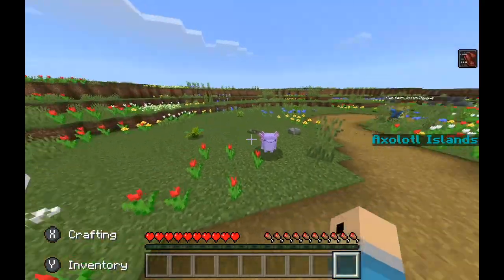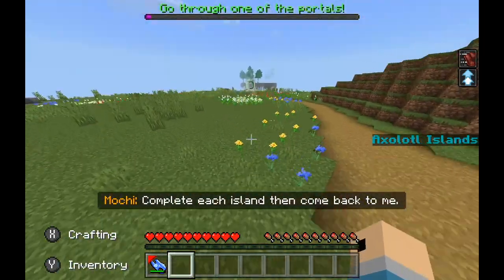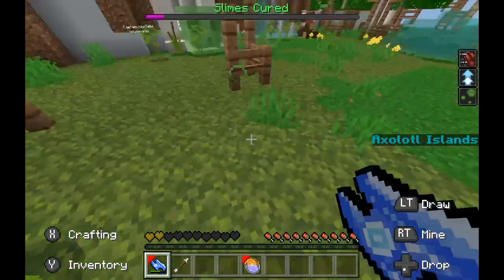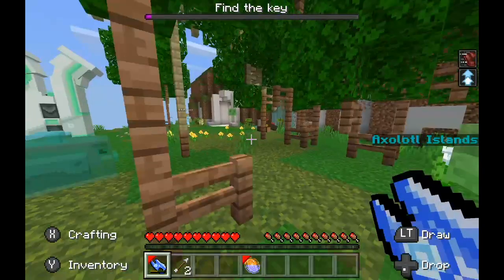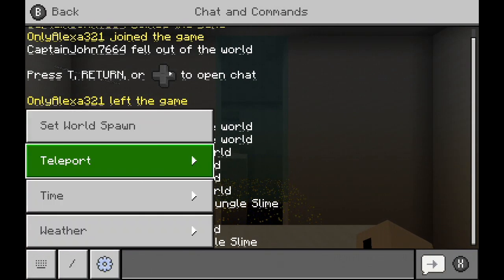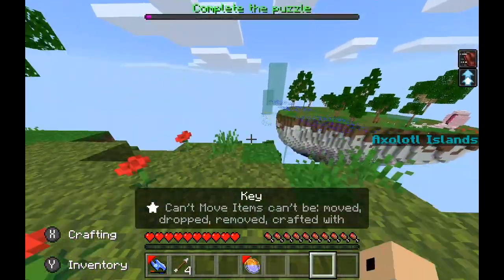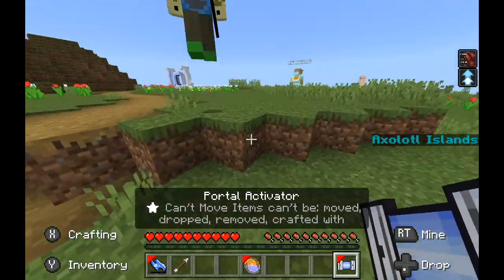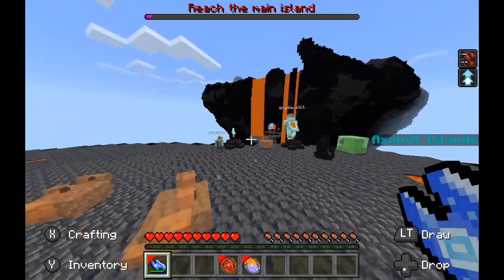CURE THE SLIME!!! - Axolotl Island|(Part 1)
This game is free of the Minecraft Bedrock Marketplace. it's really fun and we really enjoy playing together.